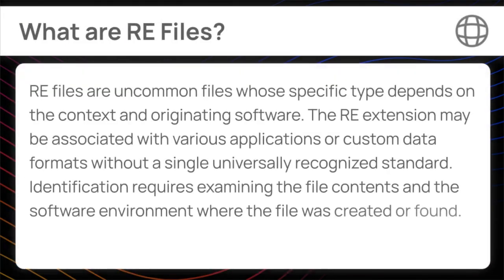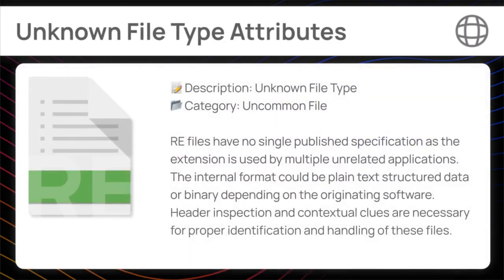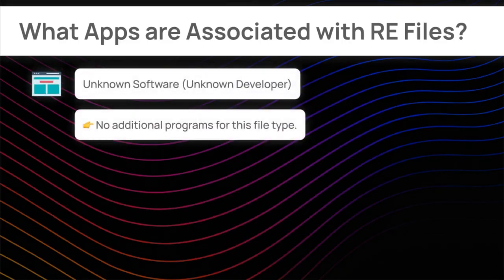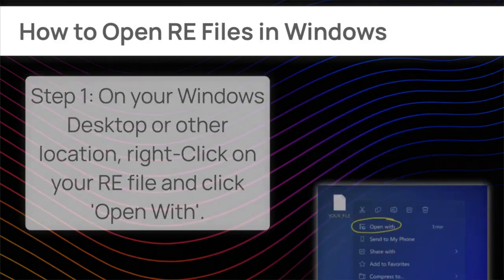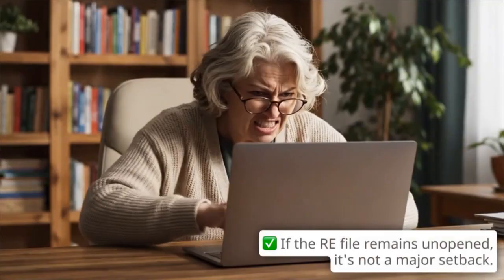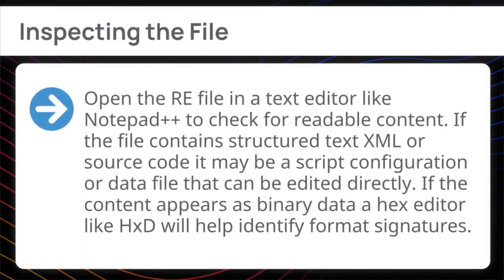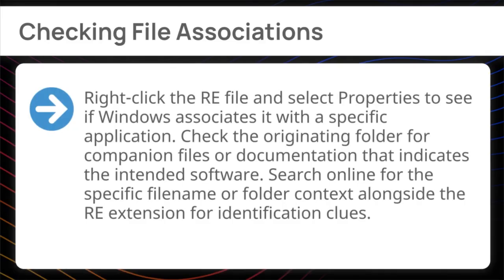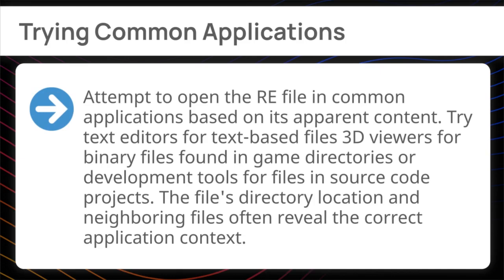How to Open RE Files (Notepad++ or HxD)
If your Unknown File Type won’t open, don’t panic. In this fast guide, I’ll show you how to identify, open, and repair RE files on Windows—even if the file type is unfamiliar. 🪄✨ Universal File Opener (Download)

RE files are uncommon files whose specific type depends on the context and originating software. The RE extension may be associated with various applications or custom data formats without a single universally recognized standard. Identification requires examining the file contents and the software environment where the file was created or found.

RE files have no single published specification as the extension is used by multiple unrelated applications. The internal format could be plain text structured data or binary depending on the originating software. Header inspection and contextual clues are necessary for proper identification and handling of these files.

▶ The RE Tutorial:

- Learn the history behind the RE file format
- Match the file with the right RE Windows software
- Reset incorrect RE file association settings
- Find out what type of data the RE file holds
- Fix common Windows errors that block RE files
- Trying Common Applications
- Inspecting the File
- Checking File Associations

🛠️ Troubleshooting Steps:

1️⃣ Inspecting the File

Open the RE file in a text editor like Notepad++ to check for readable content. If the file contains structured text XML or source code it may be a script configuration or data file that can be edited directly. If the content appears as binary data a hex editor like HxD will help identify format signatures.

2️⃣ Checking File Associations

Right-click the RE file and select Properties to see if Windows associates it with a specific application. Check the originating folder for companion files or documentation that indicates the intended software. Search online for the specific filename or folder context alongside the RE extension for identification clues.

3️⃣ Trying Common Applications

Attempt to open the RE file in common applications based on its apparent content. Try text editors for text-based files 3D viewers for binary files found in game directories or development tools for files in source code projects. The file's directory location and neighboring files often reveal the correct application context.

Timestamps:

00:00 - RE File Format Explained
00:27 - What is the RE Format?
00:46 - RE Internal Format Structure
01:05 - Programs for RE Files
01:23 - Opening RE Files
01:50 - RE Crash Fixes
03:02 - One Viewer for All